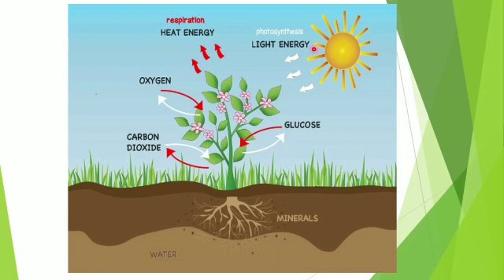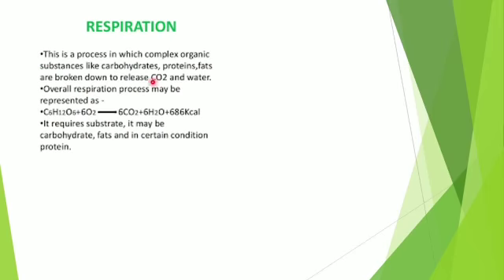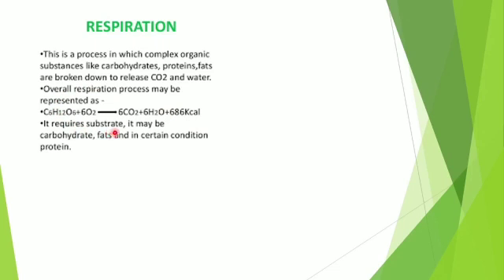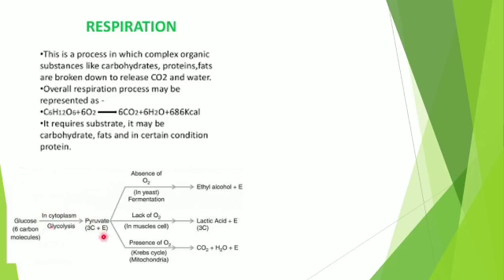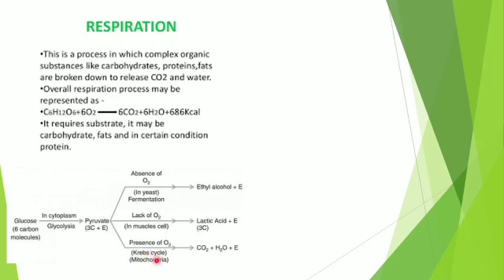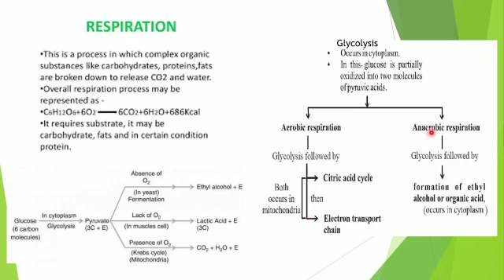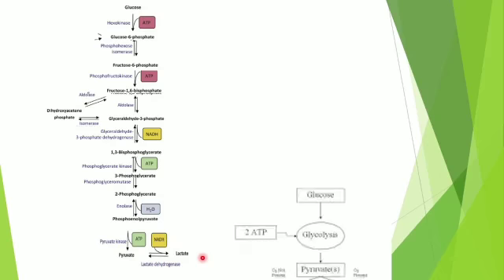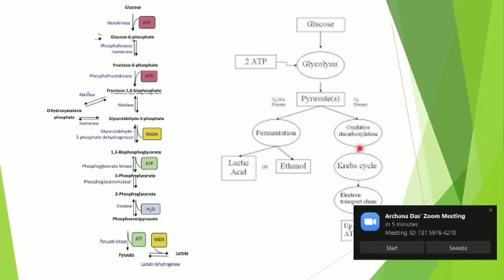CLASS XI-Respiration in Plants||Lecture 1|| Introduction||Glycolysis||Glucose to Pyruvate